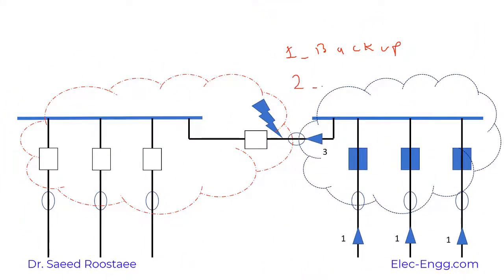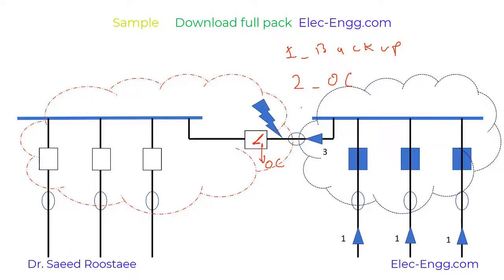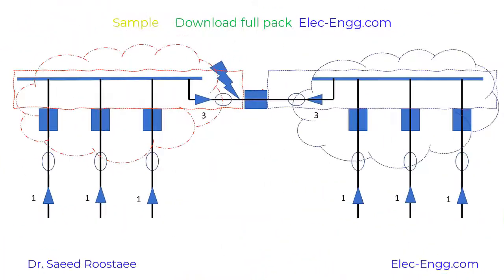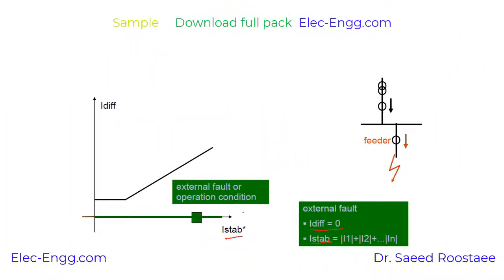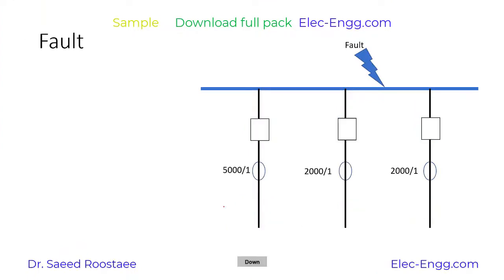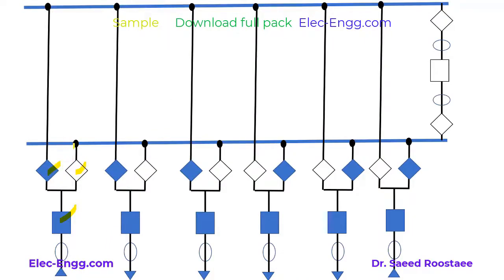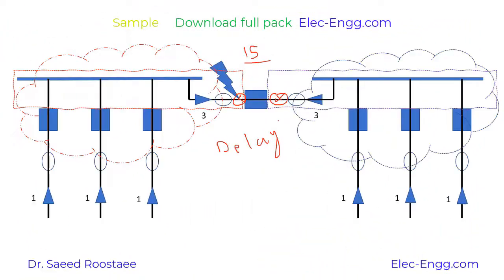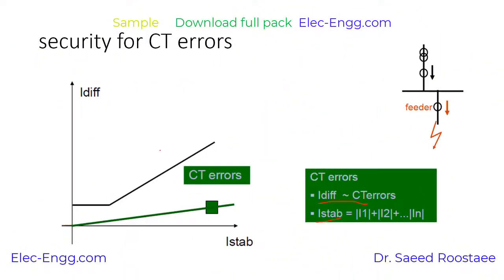Busbar protection training package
Busbar protection training package on Elec-Engg.com
The busbar differential protection function (87BB) is the main protection function to protect busbars, and It relies on Kirchhoff’s current law. This law states that the vectorial sum of all currents flowing into a closed area must be zero. Topics related to busbar protection and how to configure and set the busbar protection parameters have been recorded. Pre-recorded videos with online access+Free updates, certification, & technical support
Please check our website for details.